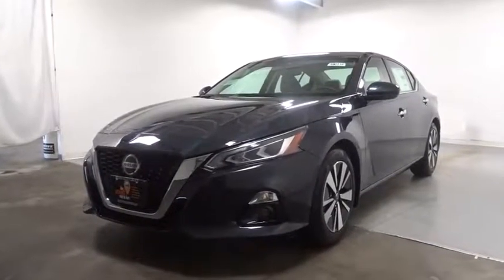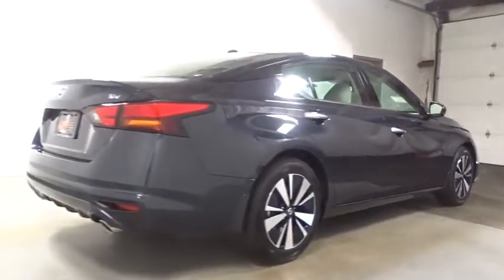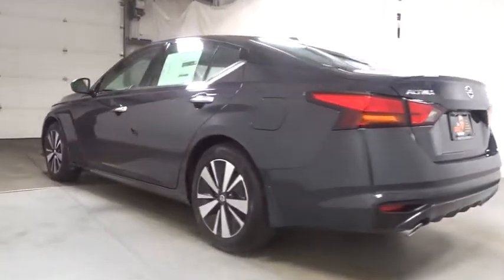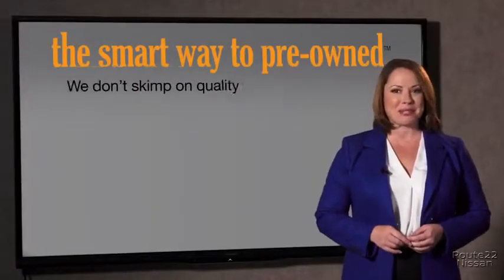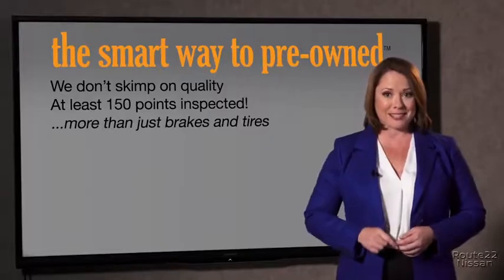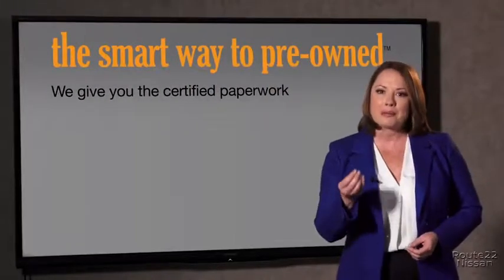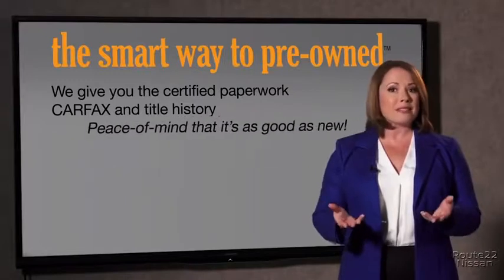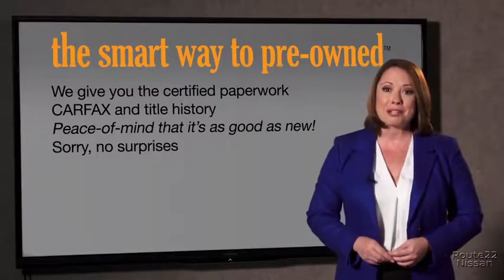2019 Nissan Altima Hillside, Newark, Union, Elizabeth, Springfield, NJ 390116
2019 Nissan Altima available in Hillside, New Jersey at Route 22 Nissan. Servicing the Newark, Union, Elizabeth, Springfield, NJ area.
2019 Nissan Altima 2.5 SV - Stock#: 390116 - VIN#: 1N4BL4DV6KC103234

The Smart Way To Buy! Are you tired of hidden fees and bogus rates ruining your search process? Now there's a way to avoid all of the nonsense. Introducing the smart way to buy from Route 22 Auto's. The advantages of the smart way to buy are endless. There is no pressure throughout your search. You can finally feel at ease when purchasing a car. Since there are no hidden fees, there are no surprises or gimmicks revealed when you finally make a decision. Route 22 Autos salespeople are direct and value your time, so there is no back and forth or confusion. They know it's necessary for you to feel comfortable during the buying process and want to be trusted. The smart way to buy is smart for a reason. The team at Route 22 Auto's does Internet research every day to discover the right price for you. They make sure to look at competitors' pricing and numbers from industry experts so you can feel confident that you're getting the best offer possible. The main factors that contribute to your final cost are market value, product availability, days' supply in the market and the product age, color and equipment. It's easy to feel secure with the smart way to buy. This Nissan includes: ARRAY(0x14f766c8) Floor Mats [B10] BODY-COLORED SPLASH GUARDS *Note - For third party subscriptions or services, please contact the dealer for more information.* The 2019 Nissan exterior is finished in a breathtaking Blue, while being complemented by such a gorgeous K interior. This color combination is stunning and absolutely beautiful! You've found the one you've been looking for. Your dream car. The Nissan Altima 2.5 SV will provide you with everything you have always wanted in a car -- Quality, Reliability, and Character.